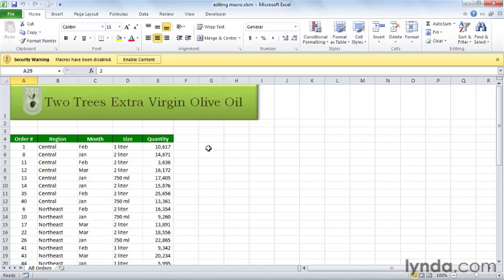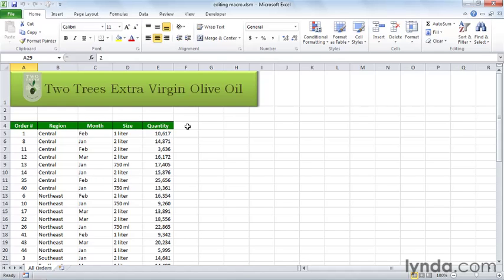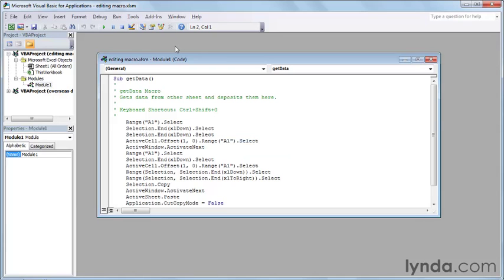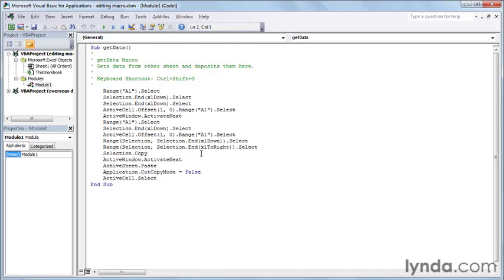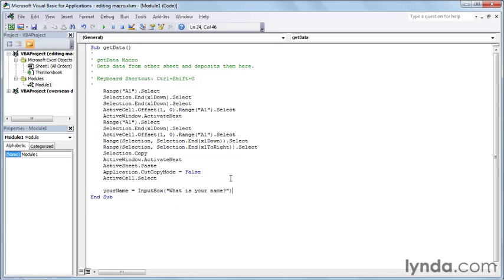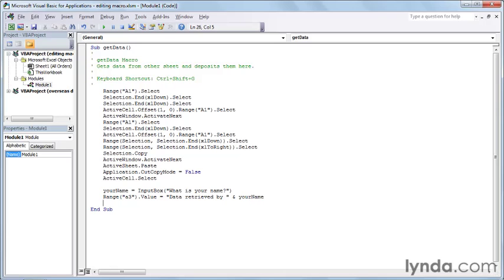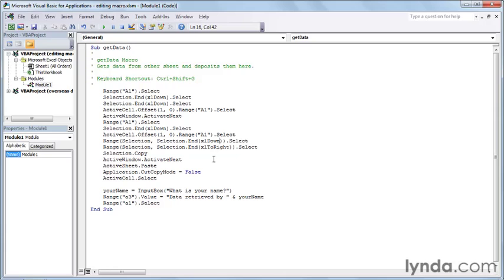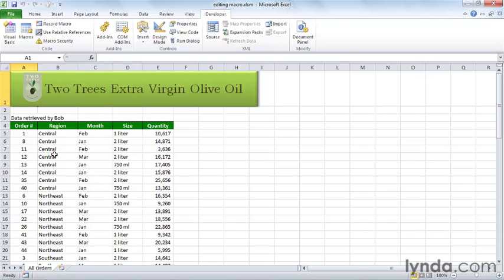1303 Editing a macro